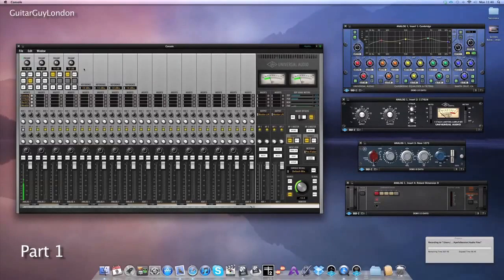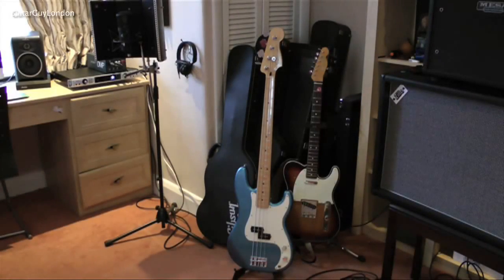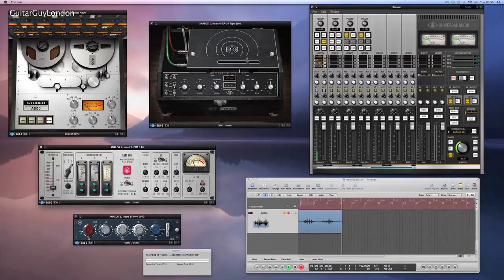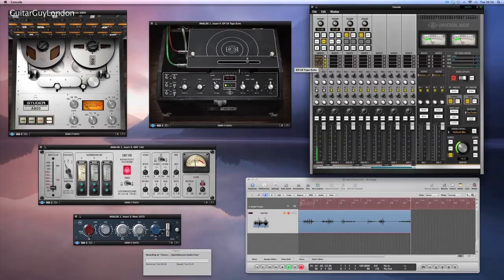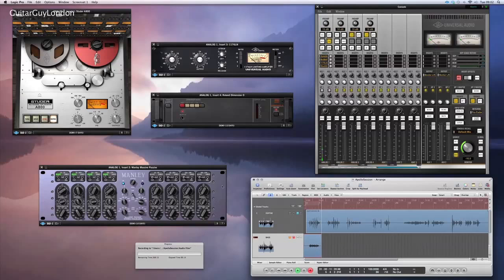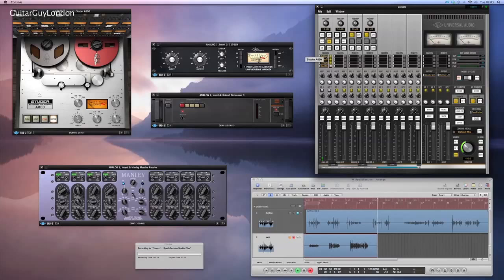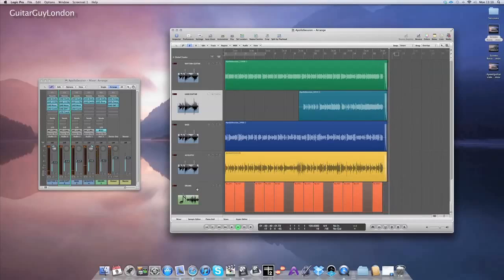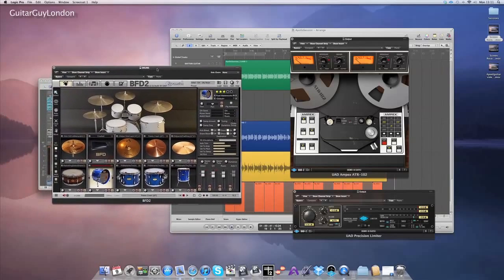Universal Audio Apollo - Real Time Tracking With Plug-Ins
Universal Audio Apollo - Tracking In Real Time With Plug-Ins - Watch in HD! Welcome to this demo of the all new and exciting Universal Audio Apollo Interface. Im going to show you how you can record with sub 2ms of latency with a wide range of incredible plug-ins! It's a producer's dream.

The video produced and all music used has been written by Alan Schaller.